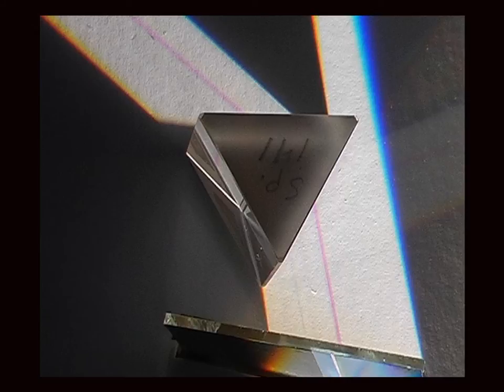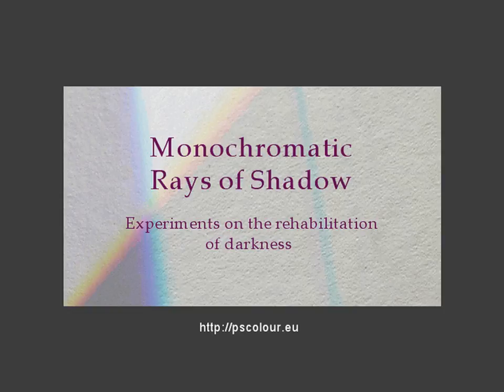Prismatic spectra and the light/dark symmetry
You will find more about the video "Monochromatic Rays of Shadow"